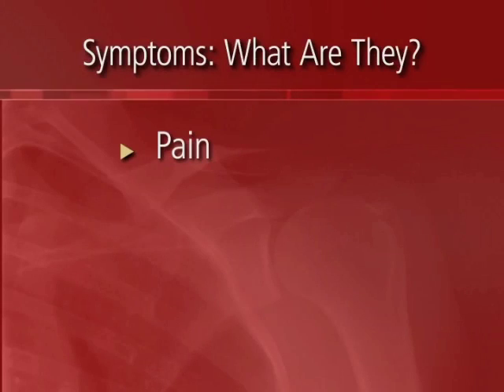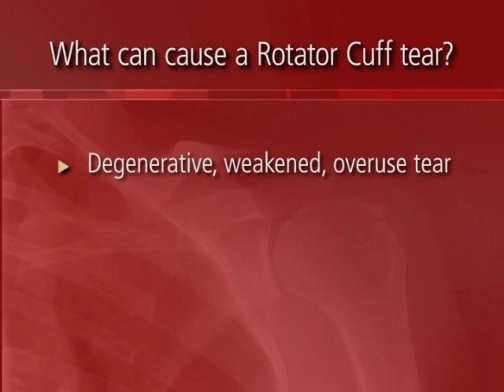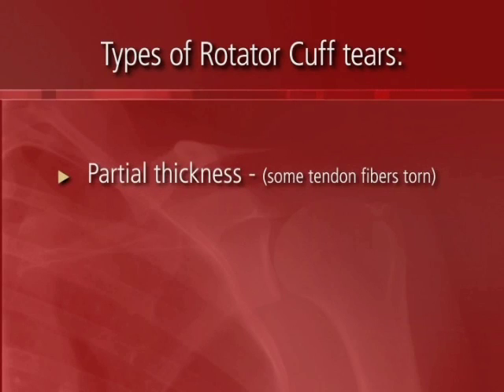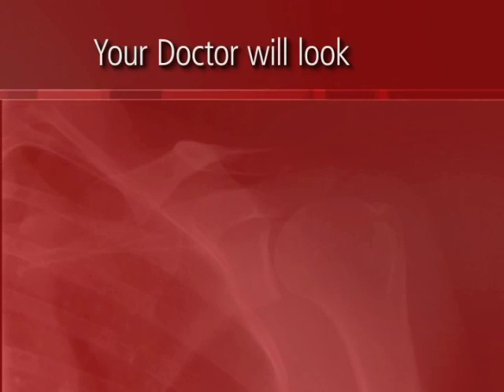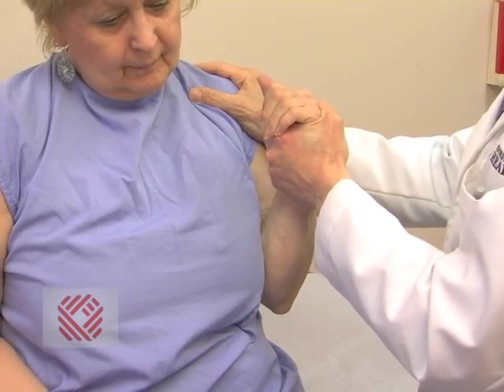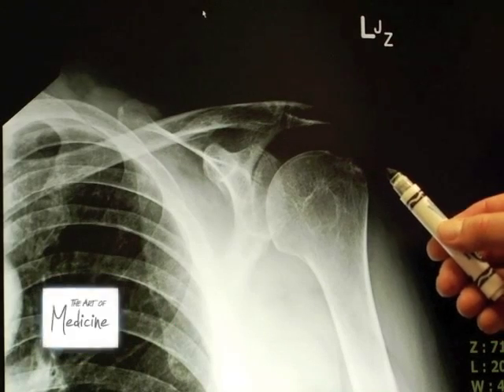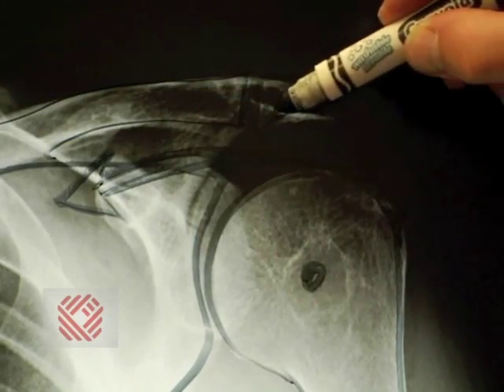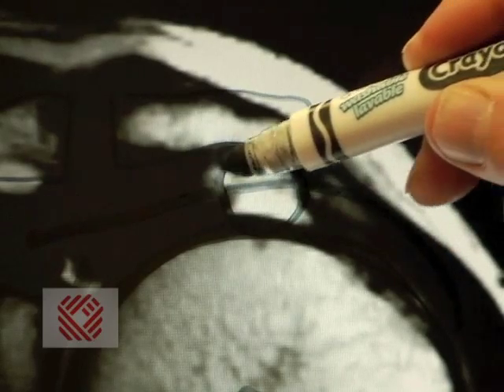Rotator Cuff Tear Part 2: Symptoms & Evaluation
Dr. Wayne Luchetti reviews the symptoms of rotator cuff tears and how they can affect your daily life.   Dr. Brett Godbout walks you through a physical exam of shoulder and explains what a physician looks for when evaluating your shoulder for a rotator cuff tear.